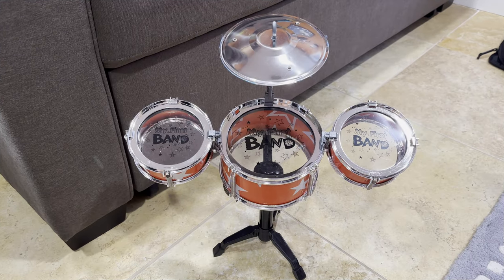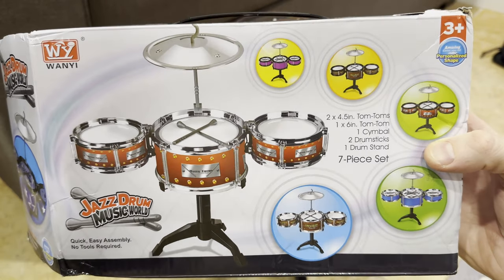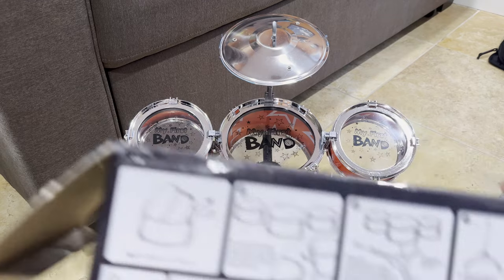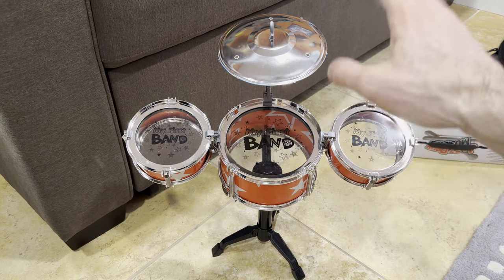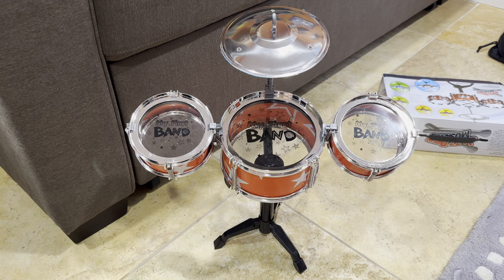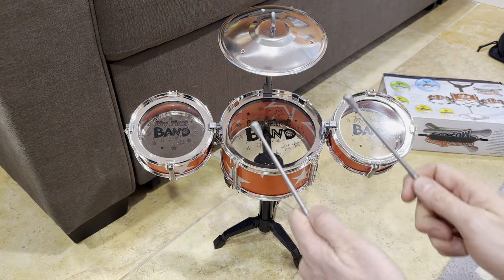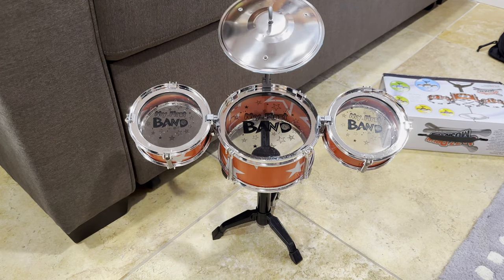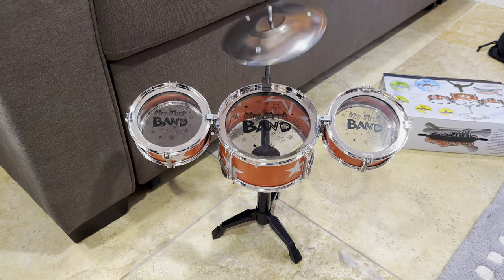Unboxing and Review: Budget-Friendly Desktop Drum Set - Is it Worth it?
My experience with the Desktop Drum Set from Temu was... well, let's just say it was okay, at best.

Starting with the design, while the miniature replica of a drum set is cute, the execution feels a bit lacking. The plastic material used for the drums and cymbals feels cheap and flimsy, and the paint job is not particularly impressive. It's clear that this is more of a novelty item than a serious musical instrument.

When it comes to sound quality, I wasn't expecting much from such a small and inexpensive product, and unfortunately, my expectations were met. The sound produced by the drums and cymbals is quite tinny and lacks the depth and richness you would expect from a real drum set. It's more of a novelty sound than anything you'd want to actually use for practicing or playing music.

Durability is another concern. While the drum set hasn't fallen apart on me yet, it doesn't feel like it would withstand much heavy use. The drumsticks provided are flimsy and feel like they could break easily.

On the plus side, the compact size does make it easy to fit on a desk or tabletop without taking up too much space. And I suppose it could be a fun novelty gift for a music lover or someone who enjoys quirky desk accessories.

Overall, the Desktop Drum Set is a fun novelty item, but if you're looking for something with serious musical potential, you'll want to look elsewhere.